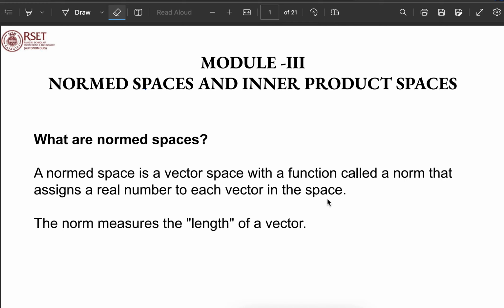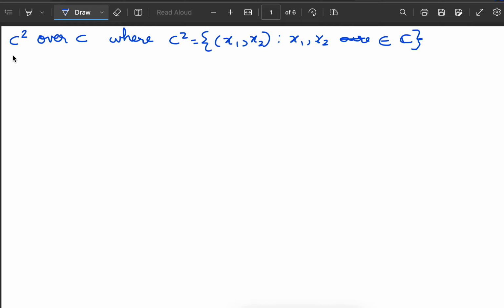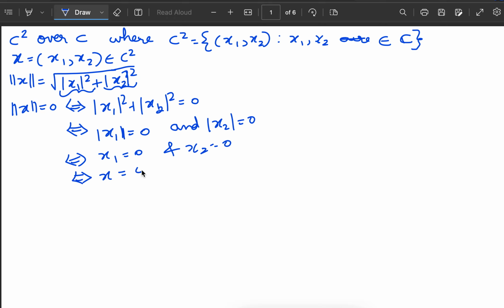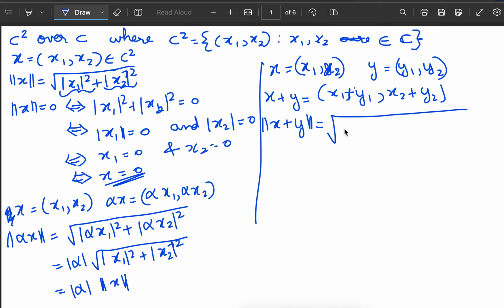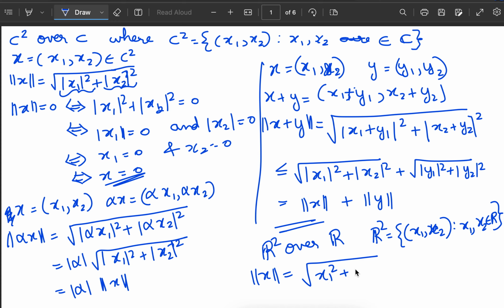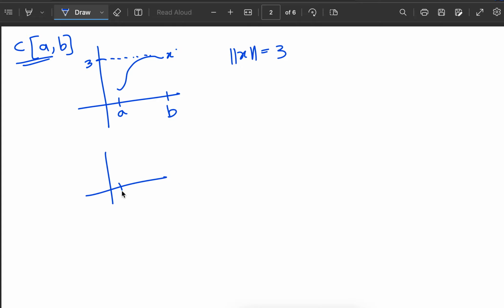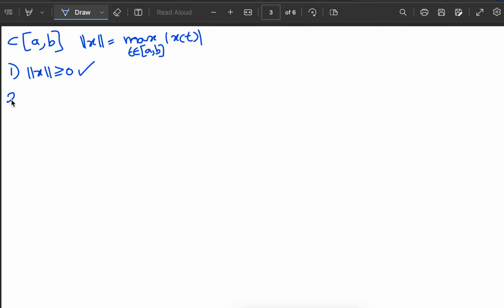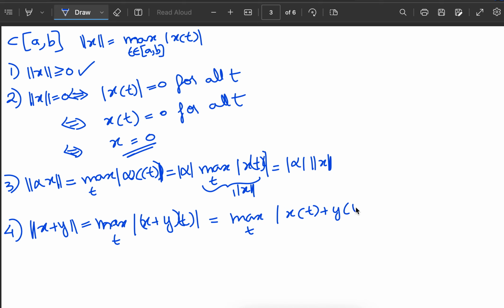NORMED SPACES AND INNER PRODUCT SPACES